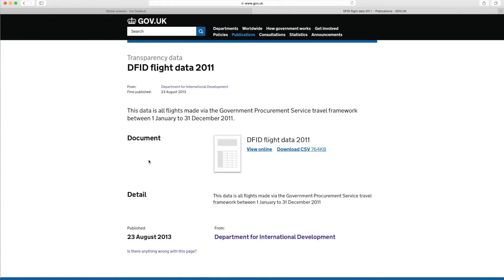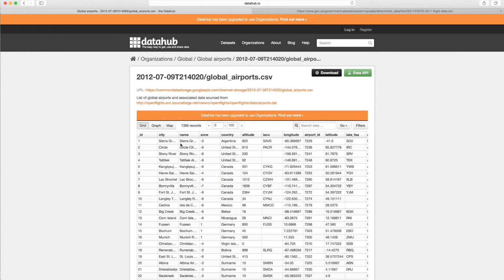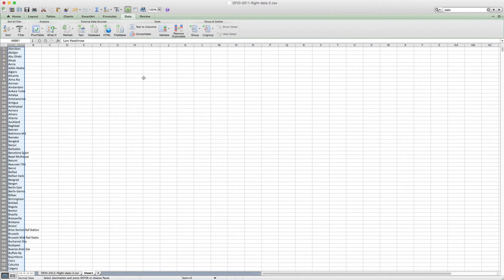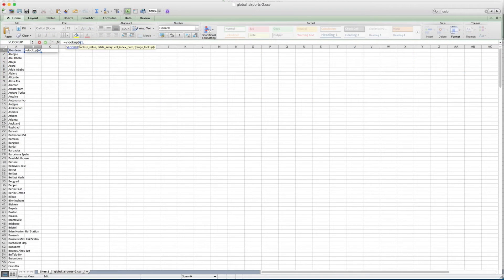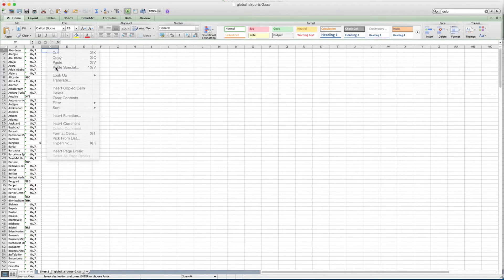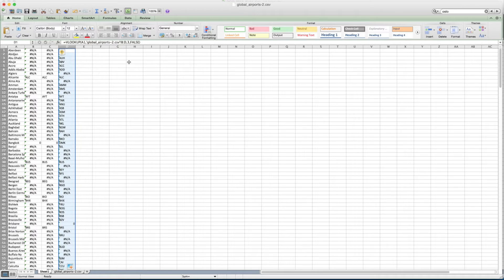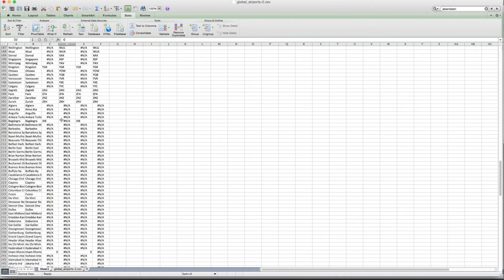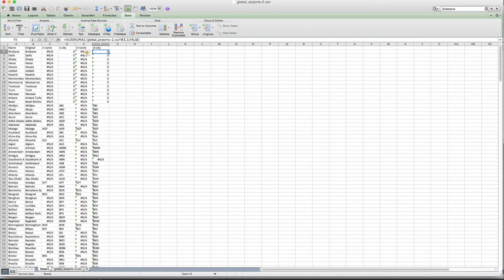How to merge and tidy data using Microsoft Excel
This video demonstration walks through merging two sets of data. It mainly relies on the VLOOKUP function in Excel, but we also sort and de-duplicate data in this video.
OTT TV offers new insights into the world of think tanks.

For the 2019 series of  OTT TV, On Think Tanks and MediaTank Productions talk to members of the global think tank community, including thinktankers, think tank scholars, policy entrepreneurs and think tank funders, about their experience working with think tanks across the world.